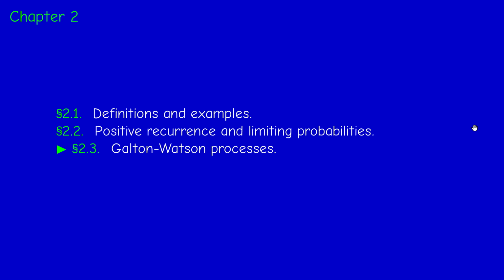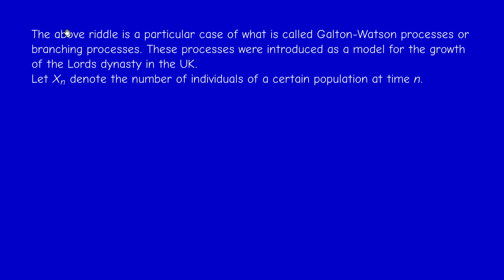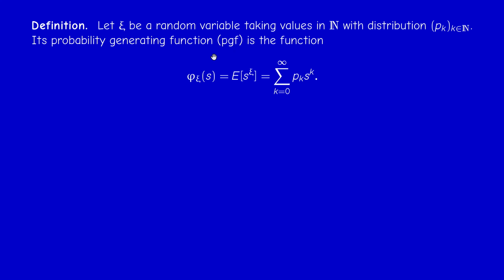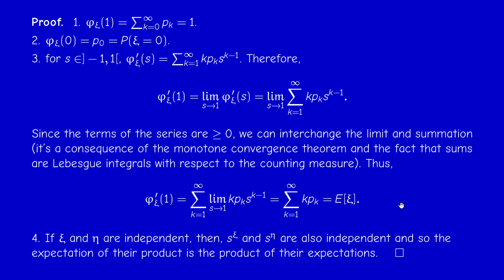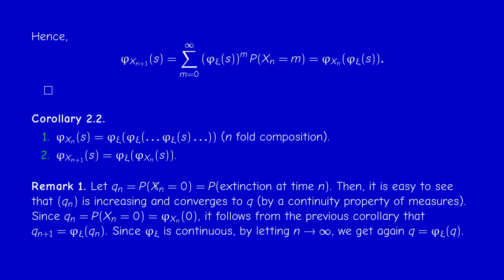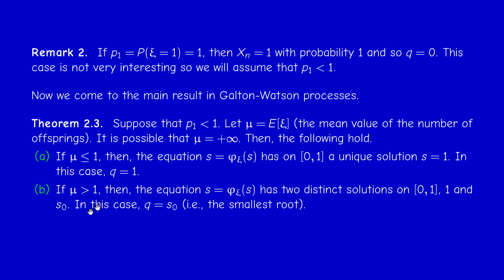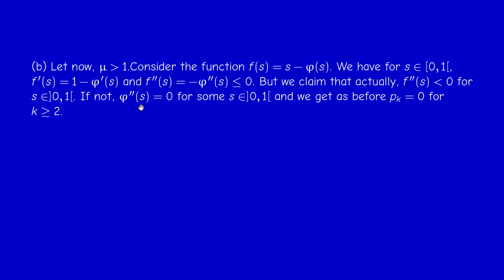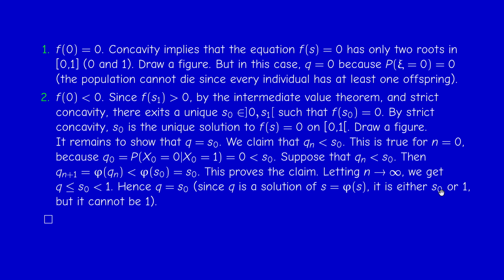Math414 - Stochastic Processes - Chapter 2 - Galton-Watson processes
Galton-Watson processes